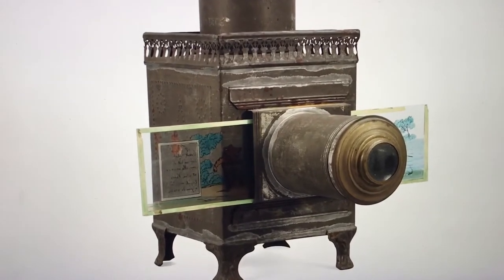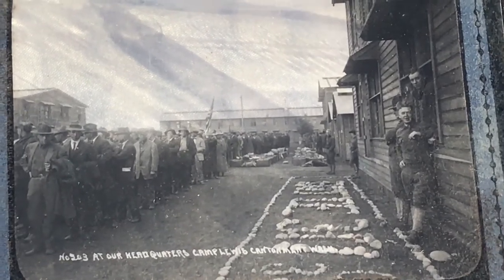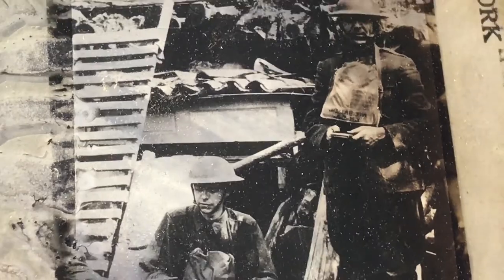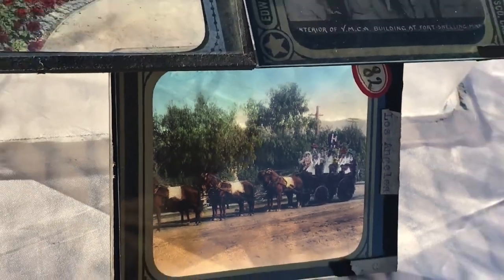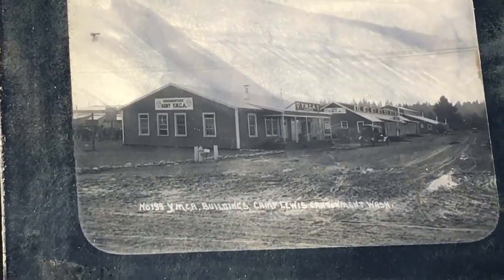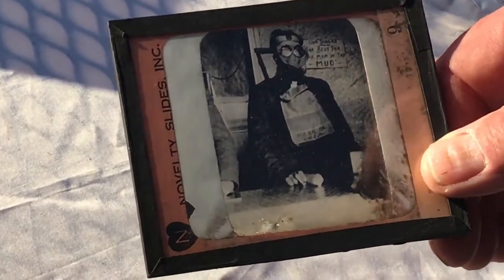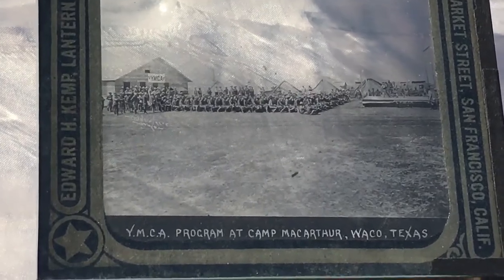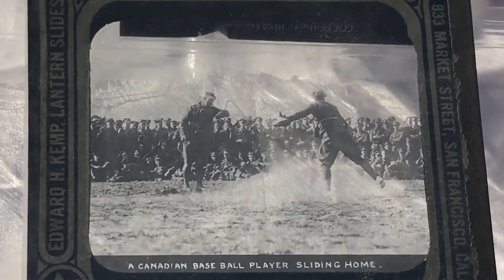Magic Lantern Complete Story, Huge Collection Antique Photograph Slides Glass Photos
The Magic Lantern complete story on the Antique Glass Photograph slides, a Huge Collection, over 100 years old. Historic Photos